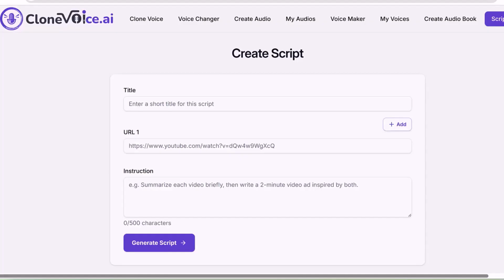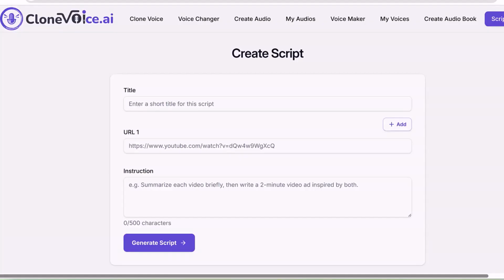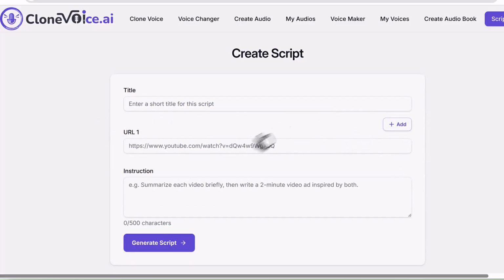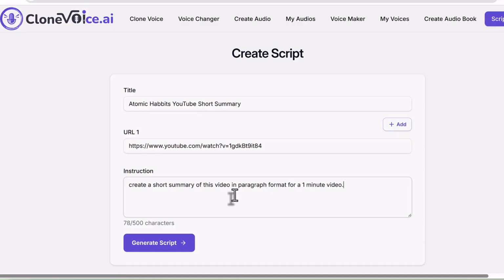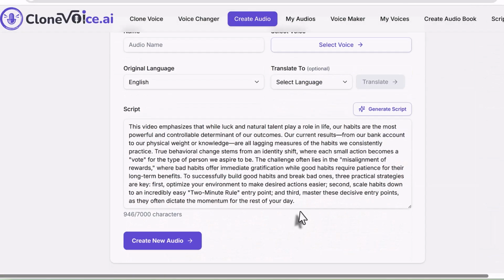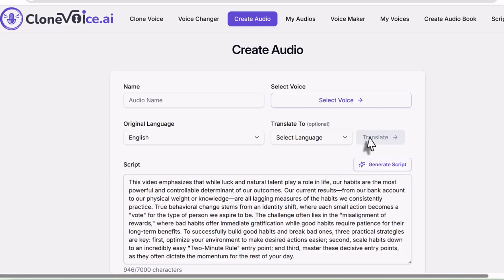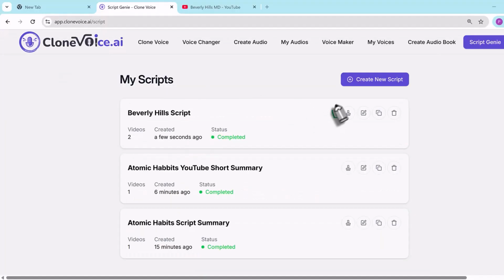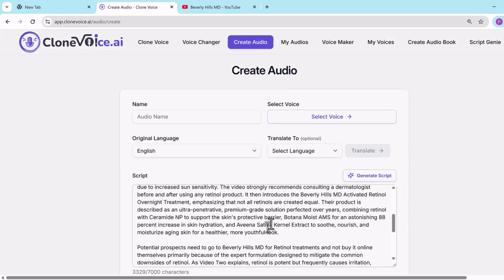How to Create Scripts With Clone Voice AI - Clone Voice AI Tutorial Video - Clone Voice AI Demo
Creating high-quality scripts and voiceovers for YouTube videos or marketing content can be time-consuming and challenging, especially if you’re staring at a blank screen wondering where to start. Thankfully, CloneVoice.ai has introduced an amazing feature called Script Genie that makes this process fast, easy, and highly effective. With this tool, you no longer need to spend hours brainstorming or writing scripts from scratch because it allows you to generate fully polished scripts directly from YouTube videos.

The process is incredibly simple. All you need is the URL of a YouTube video you want to summarize or create content from. For instance, if you want to make a short one-minute summary of a popular video like Atomic Habits by James Clear, you simply paste the link into Script Genie, give your script a name, select the format you want, and click Generate Script. Within seconds, you have a ready-made script that captures the key points of the video in a concise, engaging way. This is perfect for YouTube Shorts, social media content, or even promotional materials for your business.

What makes Script Genie truly powerful is its ability to combine multiple YouTube videos. If you are working on a topic that spans multiple sources, you can add several URLs and let the tool create a comprehensive script that blends all the content together. For example, a skincare brand like Beverly Hills MD could use videos about retinol treatments to generate a script that educates viewers while promoting their unique products. This ensures the content is not only relevant but also tailored to the brand’s audience, saving time while boosting creativity.

Once your script is ready, CloneVoice.ai makes it easy to transform it into a professional voiceover. By clicking the Use Script button, you can go to the audio creation section, select a voice, give your audio a name, and generate a high-quality voiceover. This eliminates the need for expensive recording equipment or hiring voice actors, making it ideal for creators, marketers, and small businesses looking to scale their content production.

The combination of script generation and voiceover creation in one platform is a huge advantage. It allows you to focus on strategy, creativity, and content planning instead of getting bogged down by technical details. Whether you are producing educational videos, marketing content, or YouTube Shorts, CloneVoice.ai’s Script Genie can help you produce professional-quality content faster and more efficiently than ever before.

Using CloneVoice.ai is not just about saving time—it’s about enhancing creativity. By removing the stress of starting from scratch, you can focus on making your content engaging, persuasive, and aligned with your goals. With its intuitive interface and powerful capabilities, Script Genie is quickly becoming a must-have tool for content creators who want to streamline their workflow and create voiceovers that sound professional and natural.

With CloneVoice.ai, generating scripts and audio for your content has never been easier. You can transform YouTube videos into engaging scripts, combine multiple sources, and produce professional voiceovers, all in a few simple steps. It’s an innovative tool that can change the way you create content, making the process faster, easier, and more creative than ever before.

Related:
Clone Voice AI Clone Voice AI Script Genie AI script generator YouTube script generator AI voiceover tool Text to speech AI AI content creation YouTube Shorts script Video script generator AI voice cloning Automated script writing AI tools for YouTubers Voiceover script generator AI marketing tools Social media video scripts AI-powered voiceovers Script writing with AI YouTube automation tools AI tools for content creators Script to audio AI tool